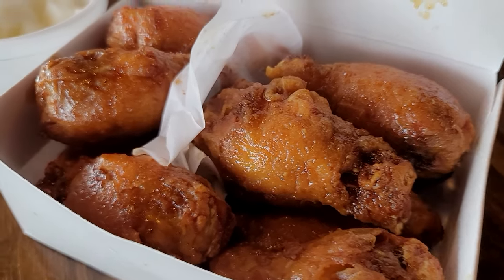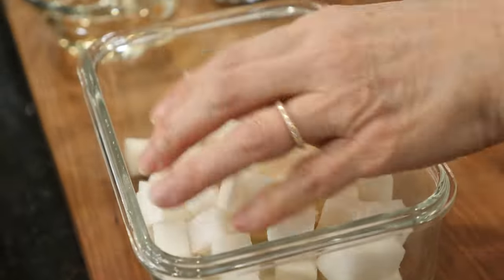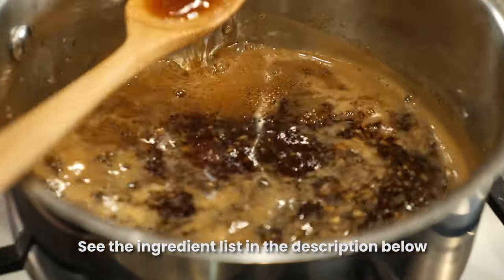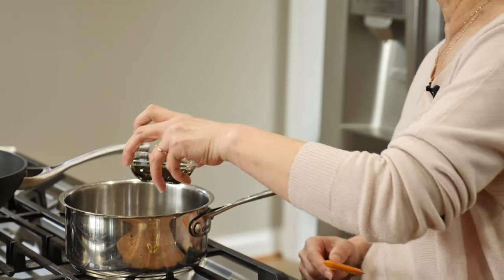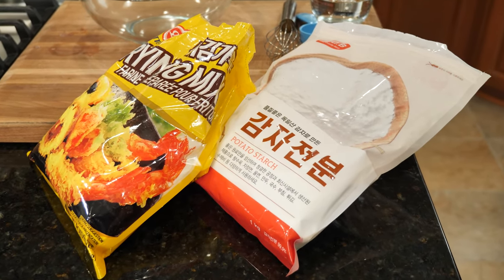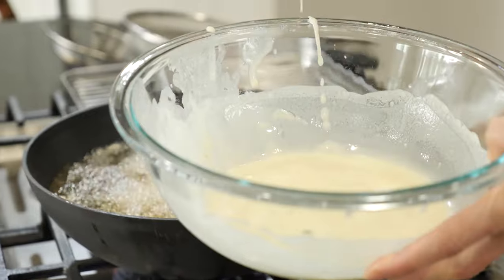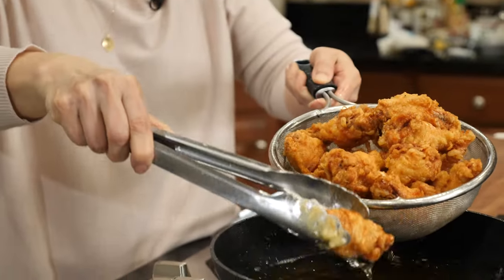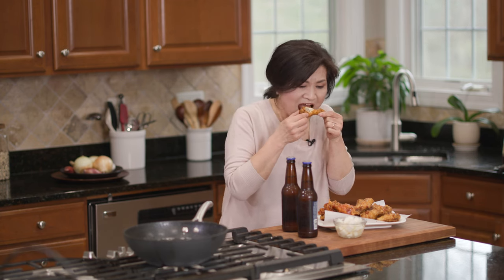Korean fried chicken with two sauce options - soy garlic and red spicy!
Crispy and crunchy Korean fried chicken that’s glazed with a delicious soy garlic or red spicy sauce! This video also include my chicken mu (pickled radish side dish) recipe. Fry up some chicken and have a wonderful KFC experience at home! If you're old enough, you know chimaek (chicken and maekju (beer)) is a Korean thing!!

►Ingredients:
Chicken mu (sweet and sour radish):
1 pound mu (Korean radish)
1/3 cup sugar
1/3 cup vinegar
1/2 teaspoon salt

Chicken:
2 pounds chicken wings (about 16 drumettes and wingettes)
1.5 teaspoons salt (use less if using fine table salt)
1 teaspoon grated ginger

Red spicy sauce:
It’s not too spicy, but you can always adjust to your taste.
1 tablespoon soy sauce
2 tablespoons rice wine (mirim, mirin, or white wine)
2 tablespoons sugar
2 tablespoons honey (or 2.5 rice syrup or oligo syrup or corn syrup)
1.5 tablespoons gochujang - adjust to taste
1 or 2 tablespoons hot sauce (Sriracha, tabasco, or Frank’s Red Hot Sauce) If you don’t want to add any extra heat, use ketchup instead of hot sauce along with 1 teaspoon of vinegar (rice, white, or apple cider).
1/2 teaspoon honey dijon mustard - optional
1 tablespoon minced garlic
4 tablespoons water

Soy garlic sauce:
2 tablespoons soy sauce
2 tablespoons rice wine
2 tablespoons sugar
2 tablespoons honey (or 2.5 rice syrup or oligo syrup or corn syrup)
1 tablespoon minced garlic
1 teaspoon vinegar
1 or 2 teaspoons oyster sauce - optional
4 tablespoons water

Batter:
1/4 cup potato starch
1/2 cup frying mix (or see the full recipe for modifying all purpose flour)
3/4 cup water